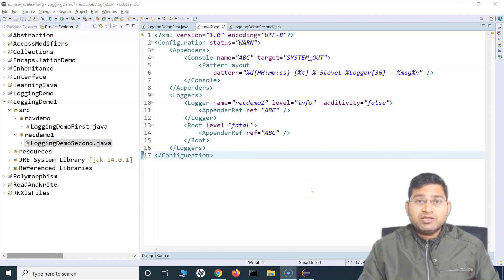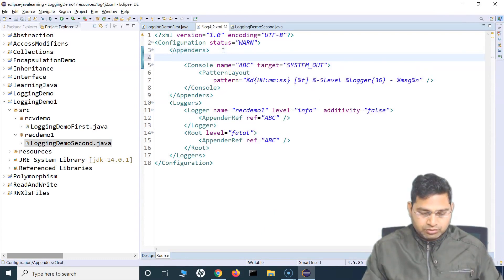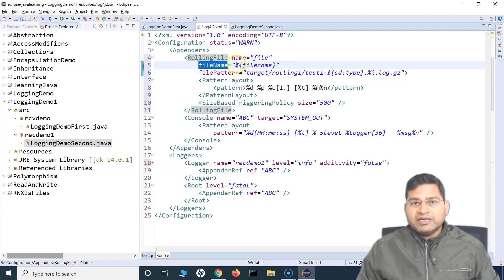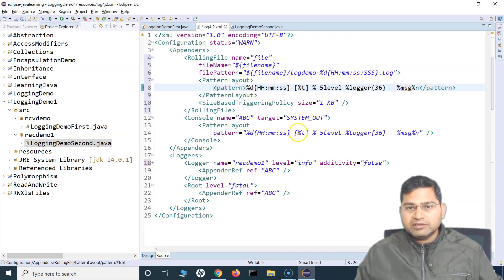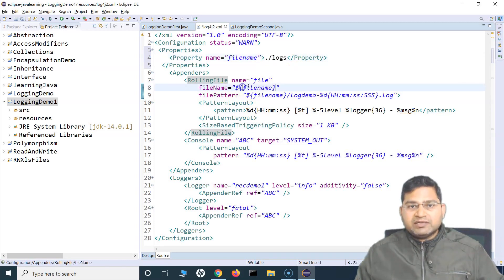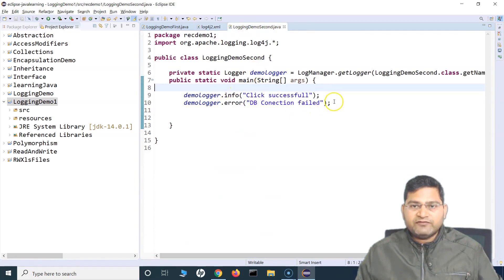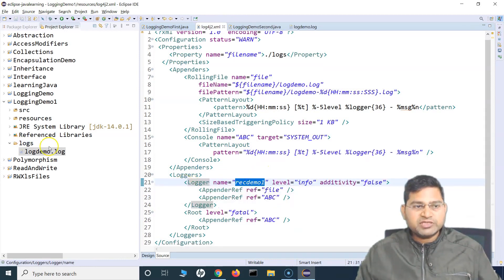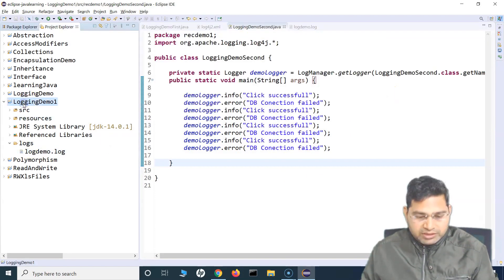Log4j Tutorial #5 - How to write Log4j Logs to a File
In this Log4j tutorial, we will learn how to write Log4j Logs to a file. Writing logs to file is important if you want to refer the logs later and identify the issues in your automation scripts.